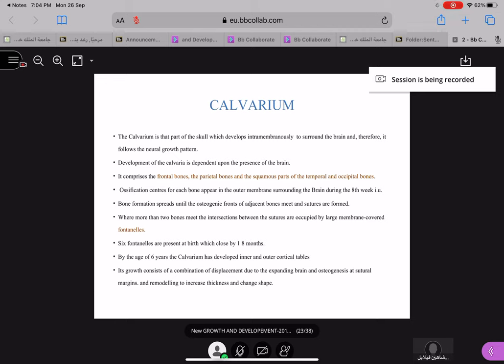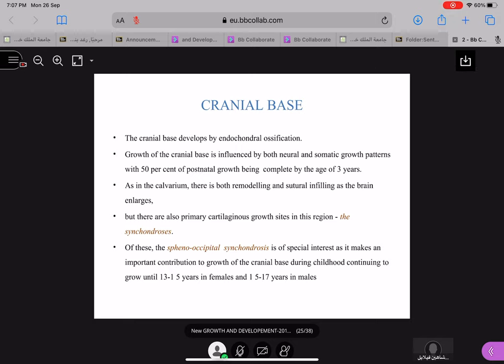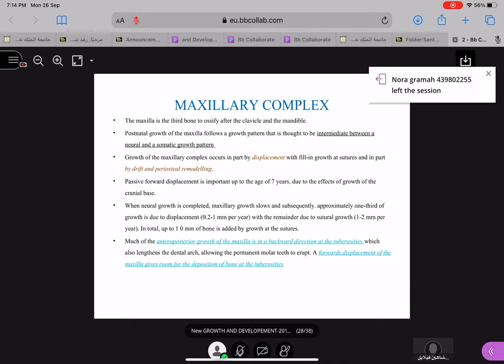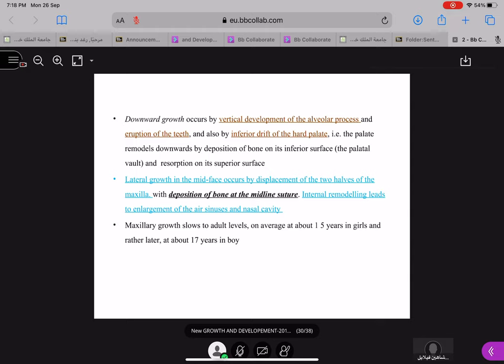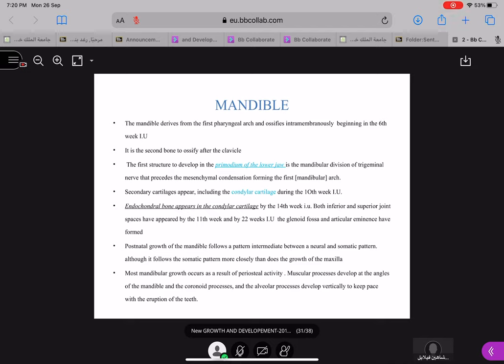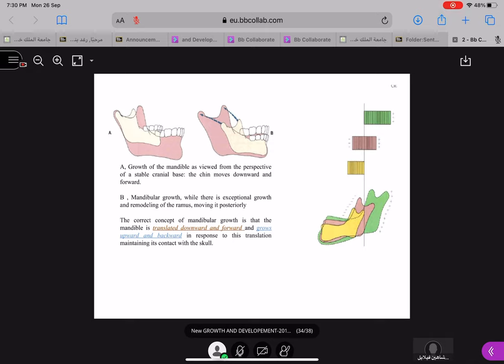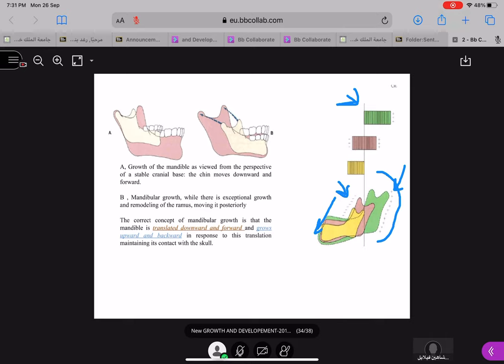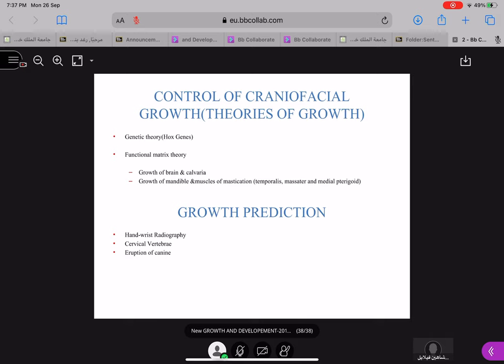GROWTH AND DEVELOPMENT OF THE CRANIOFACIAL REGION(Part 2)